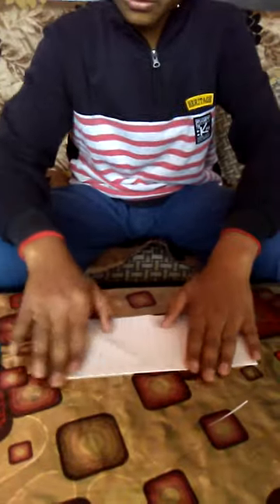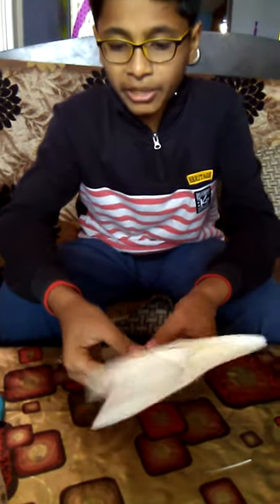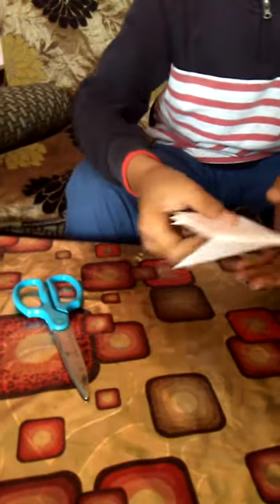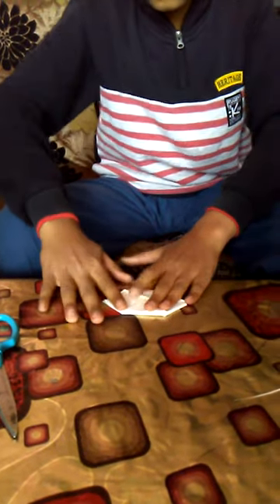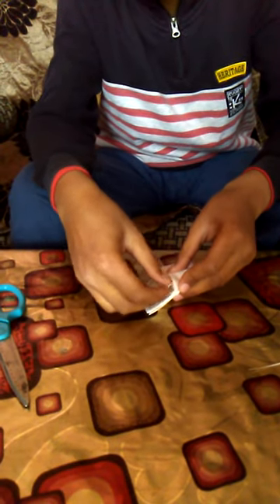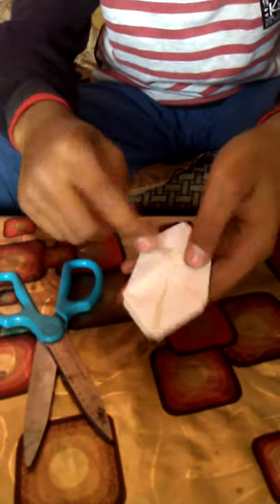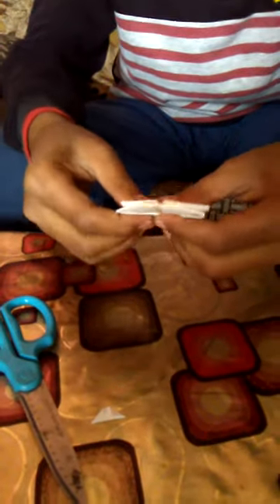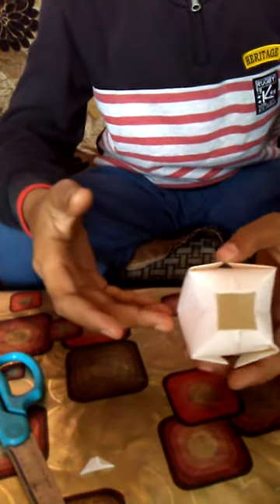How to make paper water balloon (For Holi)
Published on 8 March 2017 by Kartik